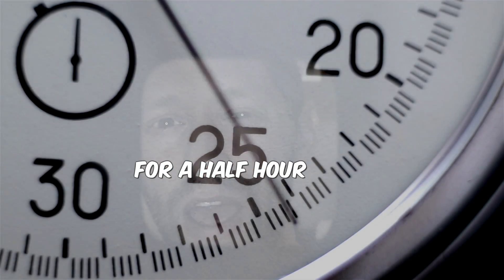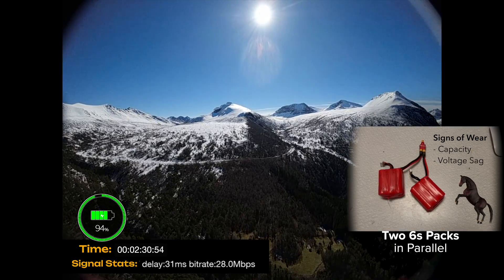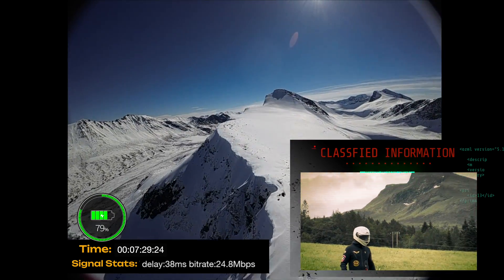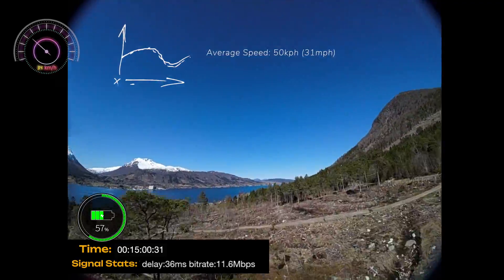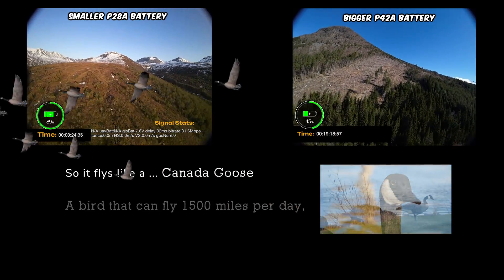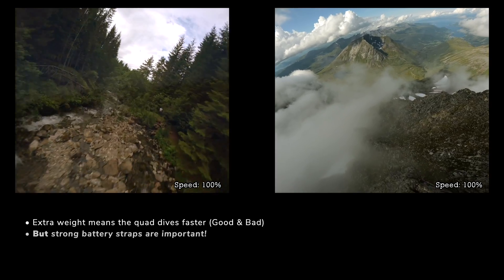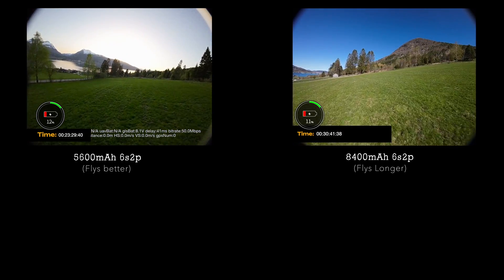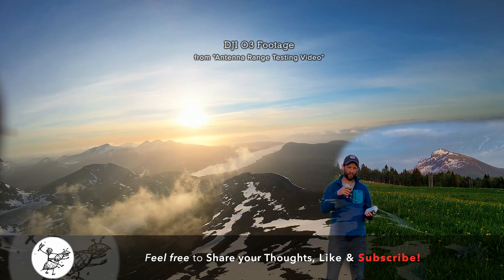Long Range FPV Battery Testing DJI | 30+ Minute Flight Time | 18650 vs. 21700 Li-Ion Packs 6s2p DIY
This video is a test between 18650 & 21700 Li-Ion Battery packs for Long-range FPV flights.  We also do some DJI O3 range testing, but more on that in a future video.

Anyway happy to answer questions cheers!

Here’s a video summary for quick reference:

Video Summary
0:00 - What are we covering?
0:15 - Setup
1:50 - Long-Range DJI Test
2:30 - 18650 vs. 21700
2:20 - What about 1 Watt?! (Issues)
3:00 - Long Range Testing
3:40 - Freestyle! Can we do this?
4:40 - Thoughts, Issues & Tips

VTX / VRX Antennas & Quad Setup
- Frame: Chimera 7
- VTX: DJI O3
- VTX Antenna: Twin iFlight Albatross Long Antennas
- DJI V2 Goggles with iFlight Crystal patch and TrueRC Omnis
- VRX: Fatshark WalkSnail VRX on HDZero Goggles
- VRX Antennas: Quad 7-Turn Helical Antennas
- FPV Camera: WalkSnail Micro
- Flight Controller: Mamba F722 MKIII
- ESC: Mamba F50 4-in-1
- Motors: Xing 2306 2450kv motors
- Props: HQ Props 5"
- GPS Module: TBS M8-2
- Control Link RX: ELRS Matek Diversity with RadioMaster T-Style antennas
- Buzzer: ViFly Finder 2

______ Other Quad Setups __________________________________________
- iFlight Chimera 7", with Emax ECOII 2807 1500kv/1300kv motors, HDZero Freestyle VTX